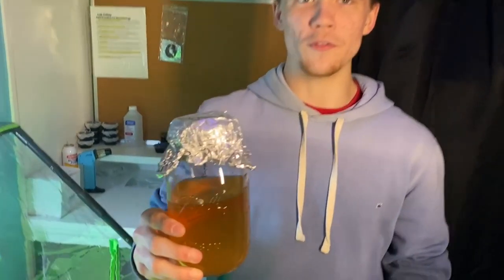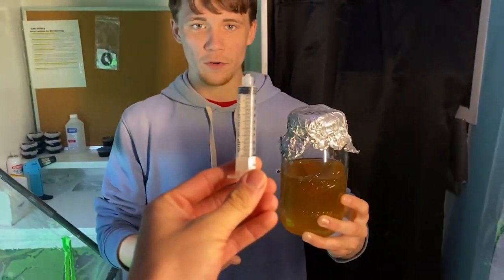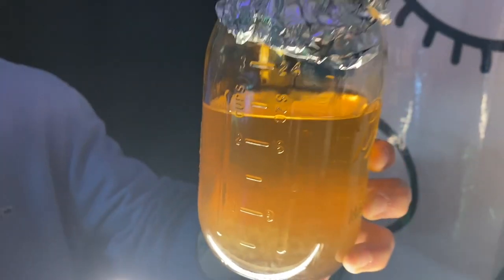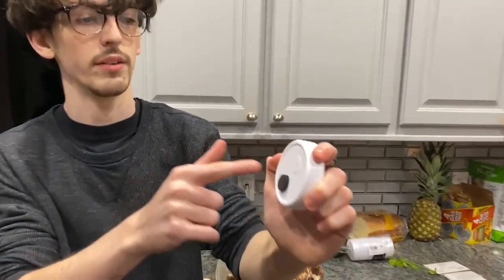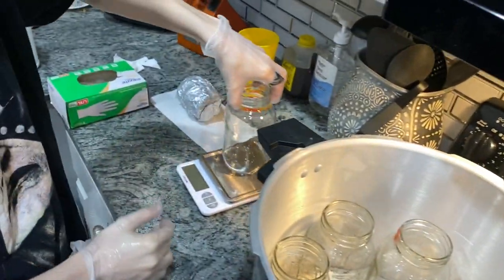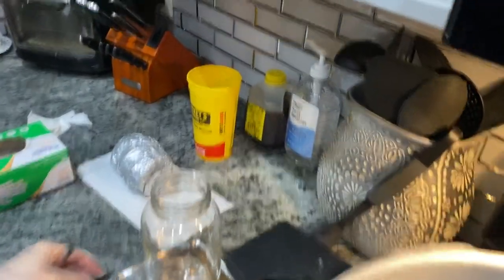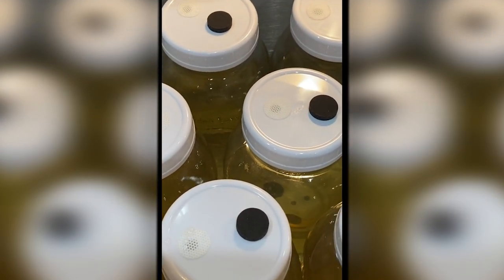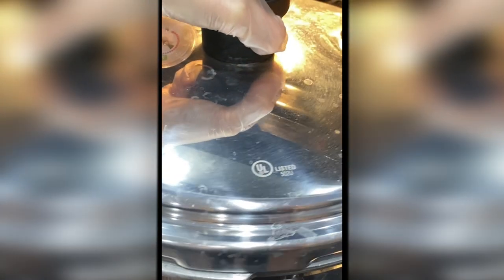HOW TO MAKE LIQUID CULTURE FOR YOUR MUSHROOM GROW!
0:00 - Why We Made This Video

0:59 - Sterilizing Our Jars

1:10 - Jar Lid Tek

1:15 - Making the Media

1:31 - Media Timelapse

2:05 - Shaking Media

2:20 - Sterilizing Media in Jars

Mushroom Cultivation
Mushroom Farming
Grow Mushrooms at Home
Fungi Farm
Mycology
Edible Mushrooms
Mushroom Identification
Mushroom Hunting
Shiitake Mushroom
Oyster Mushroom
Portobello Mushroom
Morel Mushroom
Chanterelle Mushroom
Reishi Mushroom
Enoki Mushroom
Truffle Mushroom
Mushroom Species
Fruiting Bodies
Mushroom Spores
Growing Kits
Mushroom Growing Tips
Indoor Mushroom Farm
Outdoor Mushroom Garden
Mushroom Substrates
Fruiting Chamber
Harvesting Mushrooms
Mushroom Pest Control
Mushroom Mycelium
Sustainable Farming
Gourmet Mushrooms
Medicinal Mushrooms
Wild Foraging
DIY Mushroom Cultivation
Mushroom Life Cycle
Mushroom Cooking Recipes
Nutritional Benefits
Organic Mushroom Farming
Cooking with Fresh Mushrooms
Mushroom Fertilization
Mycorrhizal Relationships
Mushroom Varieties
Mushroom Spawning
Mushroom Growth Stages
Mushroom Propagation
Mushroom Medicinal Uses
Mushroom Art and Crafts
Growing Mushrooms for Profit
Best Substrate for Mushroom Growing
Mushroom Cultivation for Beginners
Mushroom Farming Business
Mushroom Inoculation
Mushroom Mycology Lab
Mushroom Identification Guide
DIY Mushroom Cultivation Supplies
Organic Mushroom Gardening
Mushroom Health Benefits
Mushroom Drying Techniques
Mushroom Preservation
Mushroom Cooking Ideas
Mushroom Foraging Tips
Mushroom Cultivation Troubleshooting
Mushroom Mycology Courses
Mushroom Hunting Adventures
Mushroom Species Spotlight
Mushroom Eco-friendly Farming
Mushroom Inoculation Methods
Mushroom Growing Experiments
Mushroom Harvesting Tools
Mushroom Industry Trends
Mushroom Farm Setup
Mushroom Growth Time-lapse
Mushroom Farming Equipment
Mushroom Growing in Small Spaces
Mushroom Log Cultivation
Mushroom Substrate Pasteurization
Mushroom Health Supplements
Mushroom Pest and Disease Control
Mushroom Spore Prints
Mushroom Cooking Tutorials
Mushroom Recipe Ideas
Mushroom Identification Apps
Mushroom Medicinal Research
Mushroom and Wine Pairing
Mushroom Farming Case Studies
Mushroom Business Success Stories
Mushroom Sustainability Practices
Mushroom Growing Workshops
Mushroom Cultivation Automation
Mushroom Market Analysis
Mushroom Grower Interviews
Mushroom Growing Innovations
Mushroom Cultivation Webinars
Mushroom Cooking Competitions
Mushroom Art and Decor
Mushroom Home Remedies
Mushroom Science and Technology
Mushroom Growing in Different Climates
Mushroom DIY Projects
Mushroom Identification Field Trips
Mushroom Cultivation Community